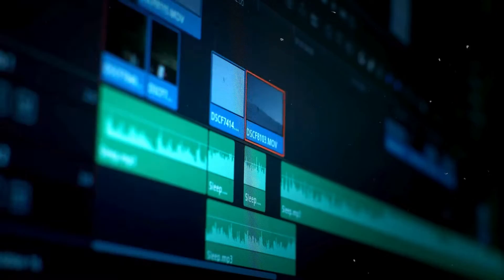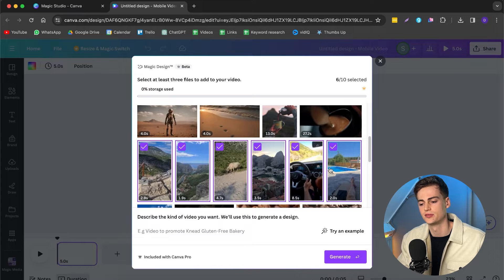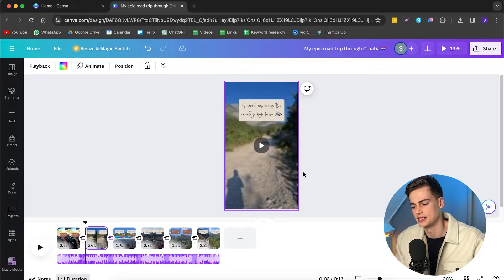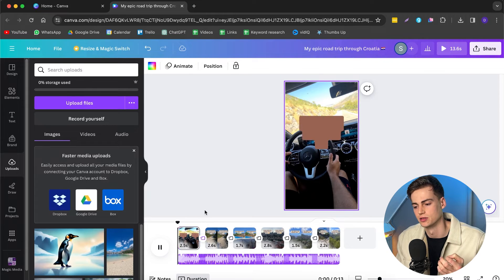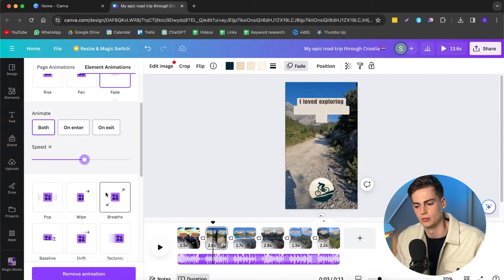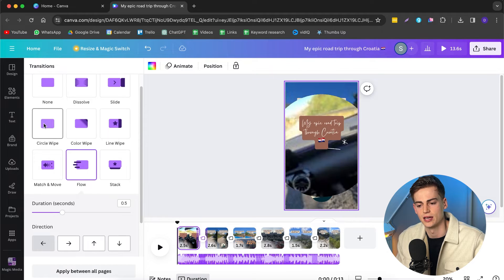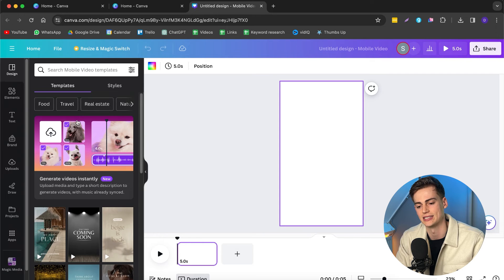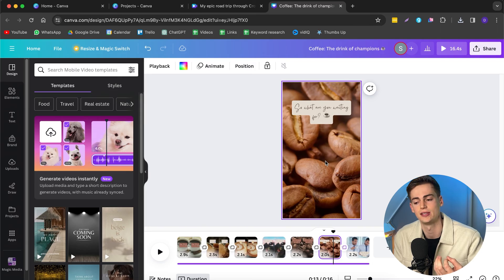How To Make YouTube Shorts with Canva | Canva AI Video Editor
How To Make YouTube Shorts with Canva AI

In this step by step tutorial I teach you How to make youtube shorts with Canva. With Canva magic studio you can create youtube shorts easily with AI. I will show you two different methods on how to edit faceless youtube shorts with ai and how to edit your own videos using canva ai magic studio.